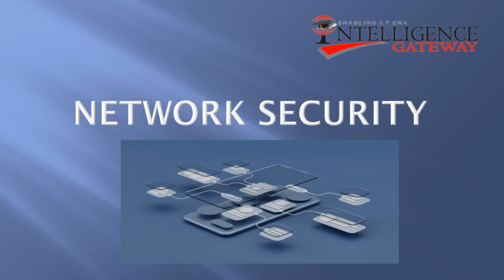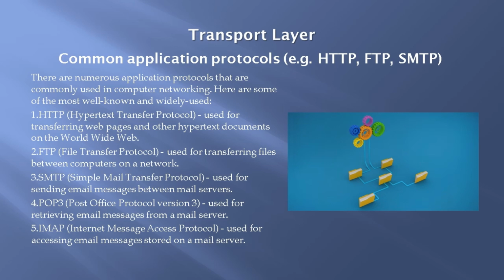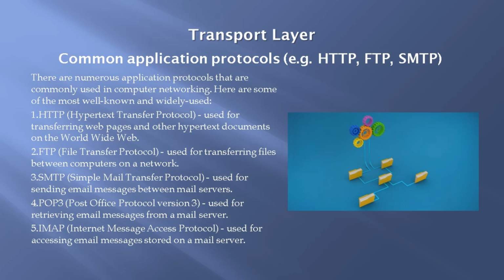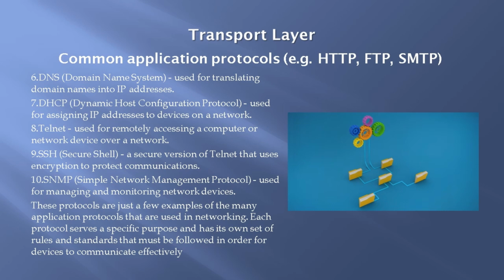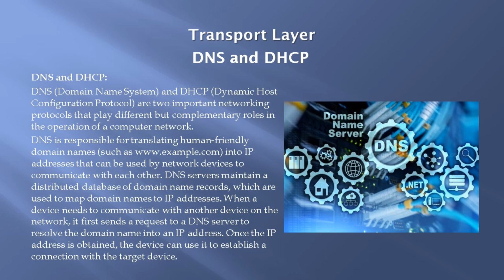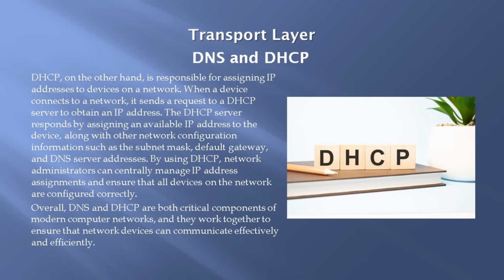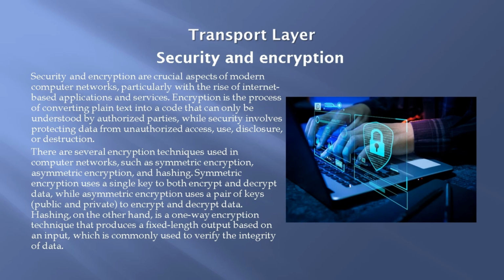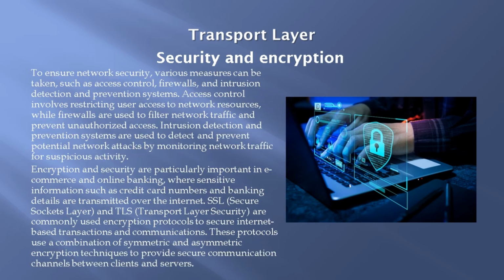Networking: Module 5